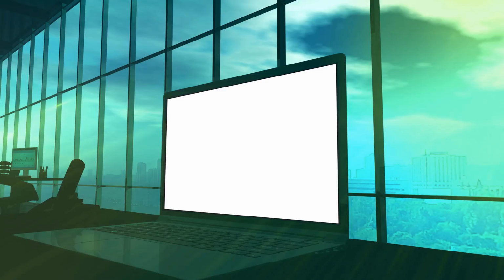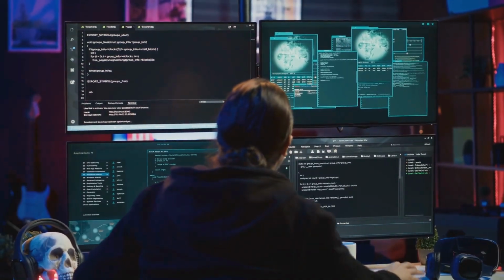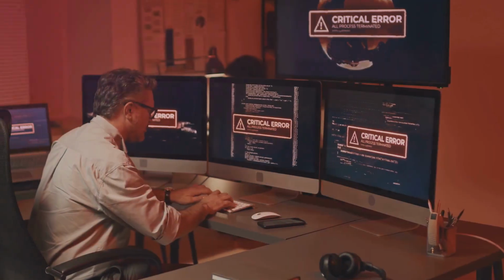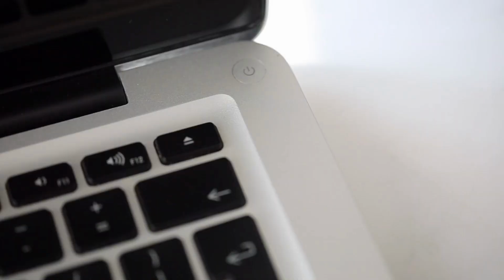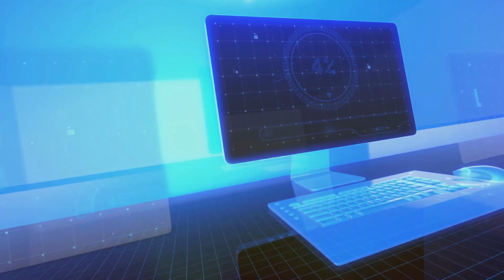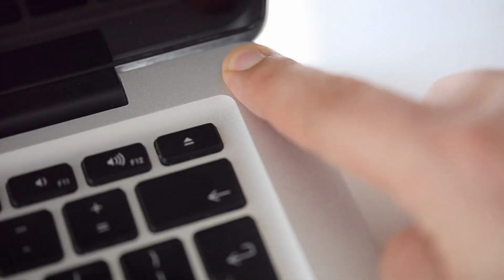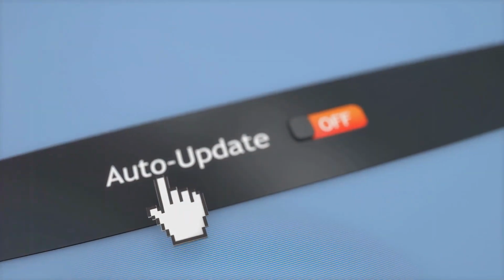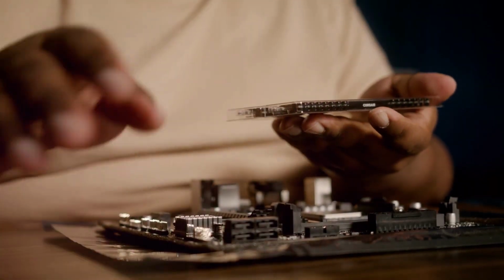How to Fix Black Screen on Boot in Windows 10 and 11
Is your Windows PC turning on but showing a black screen—with or without a cursor? You’re not alone, and this video is here to help!

In this step-by-step guide, you’ll learn how to fix black screen issues during startup on Windows 10 and Windows 11. Whether it’s caused by a display driver problem, a wrong display output, or fast startup glitches, we’ll walk you through real solutions.

✅ Works for desktops and laptops
✅ Fixes black screen with or without mouse cursor
✅ Safe Mode, driver fixes, fast startup settings, and more

⏱️ Timestamps:
00:00 – Intro
00:20 – Wait a few minutes
00:35 – Try keyboard shortcuts
01:00 – Force restart
01:20 – Boot into Safe Mode
01:50 – Reinstall display drivers
02:20 – Disable fast startup
02:45 – Check display output (GPU vs motherboard)
03:10 – System Restore
03:30 – Outro

💬 Still stuck? Drop your issue in the comments—I'll do my best to help!